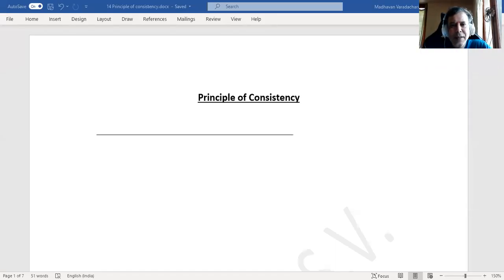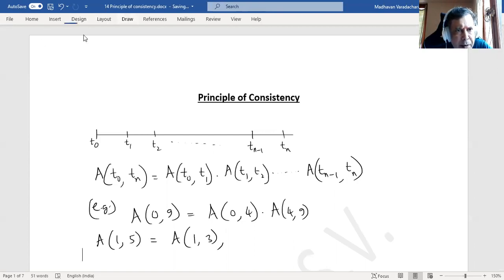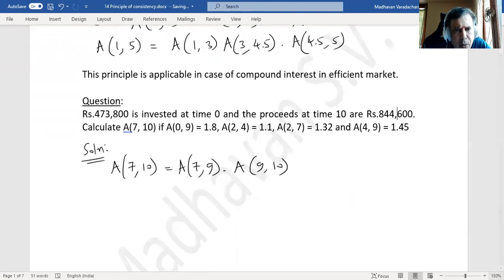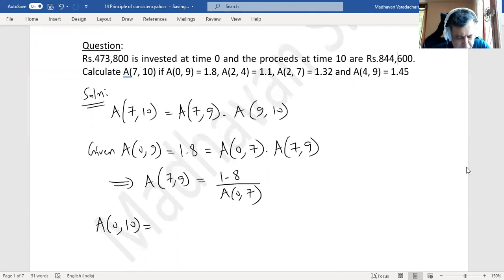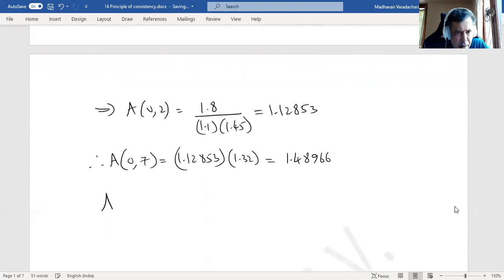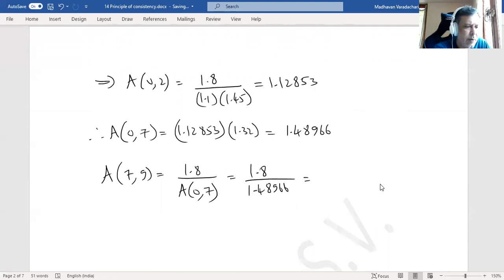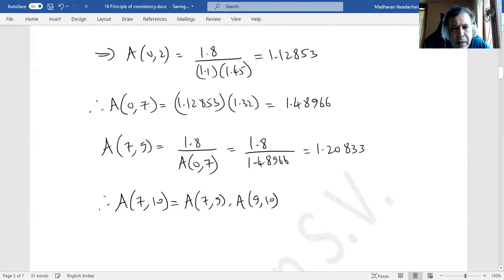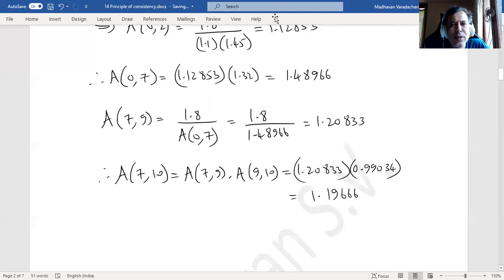14 Principle of consistency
Meaning of principle of consistency